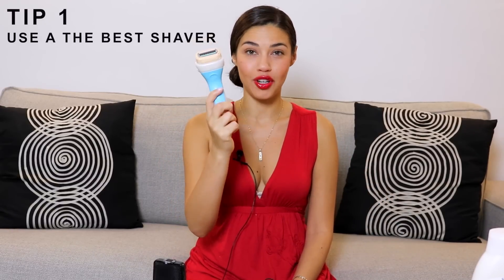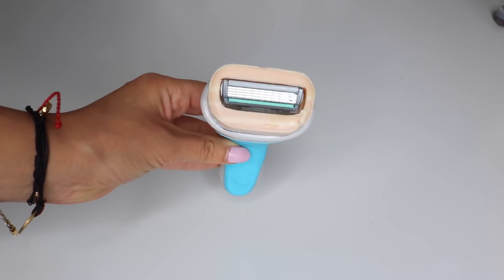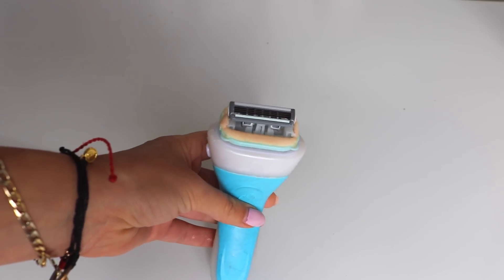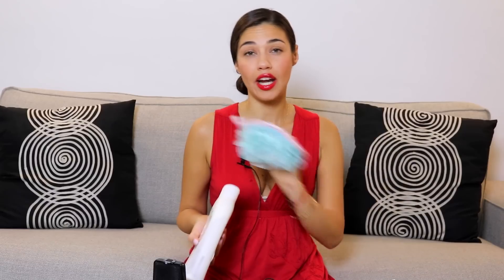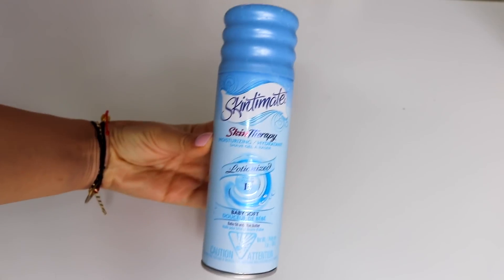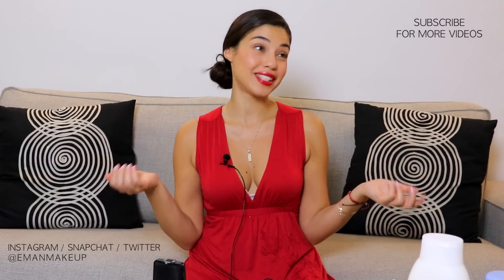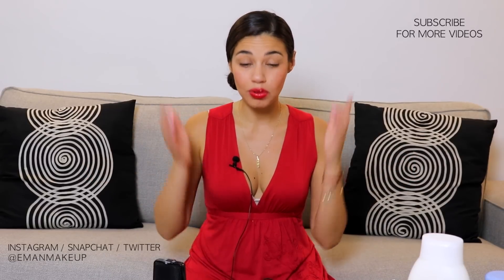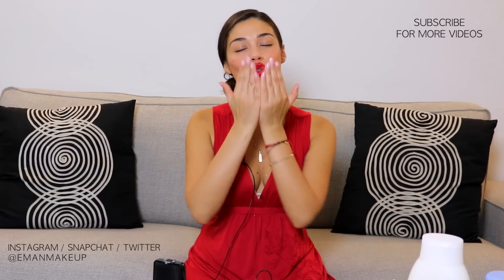HOW TO GET THE PERFECT BIKINI LINE! No more Red Bumps or In-growns | Eman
Ive mastered how  to get a clean, smooth bikini line with shaving and I wanted to share all my tips with you guys!! Hope this helps and if you have any tips please make sure you leave them below.

xoxo Eman